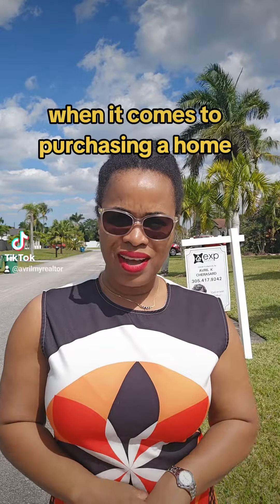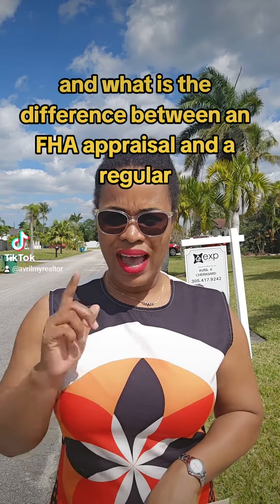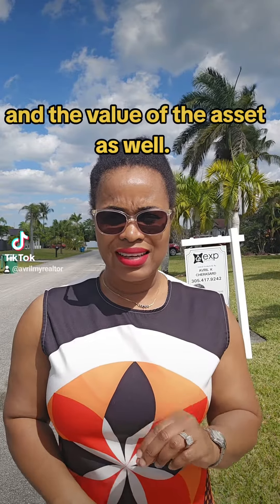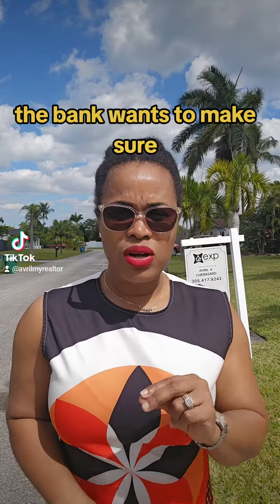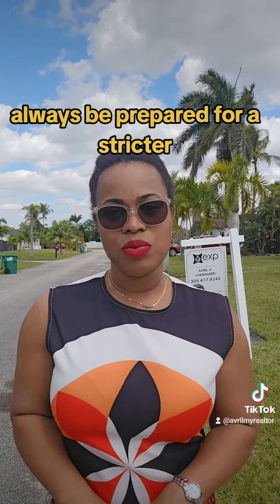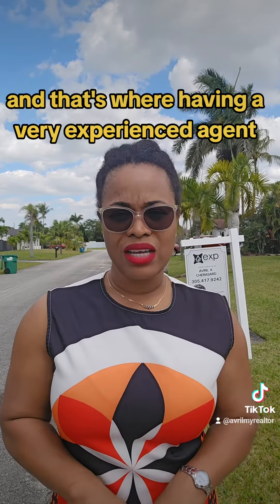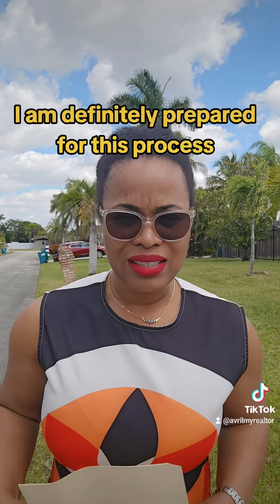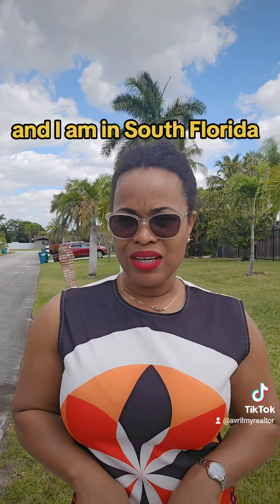🔍 The differences between FHA and Conventional home appraisals! 🏠 Watch Avril K Cherasard now 📝💼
Hey there, house hunters! 🏠 Curious about what home appraisals are all about? 🤔

Our latest video breaks down the differences between FHA and Conventional appraisals so you can be a pro in the home buying game!

From safety checks to market values, we've got you covered. 📝

💼 Don't miss out! Contact Avril K Cherasard Miami Realtor now to level up your real estate knowledge! 🎥🏡📈